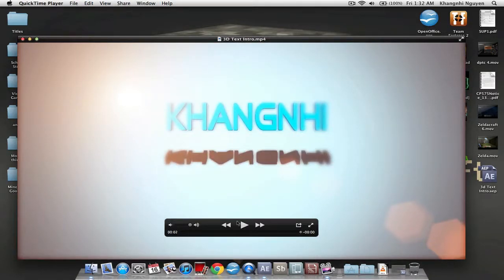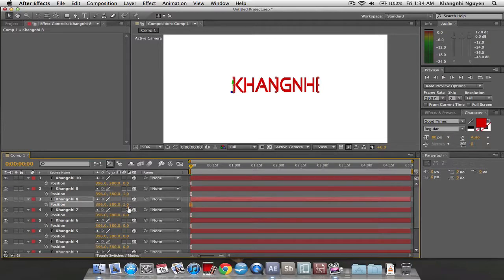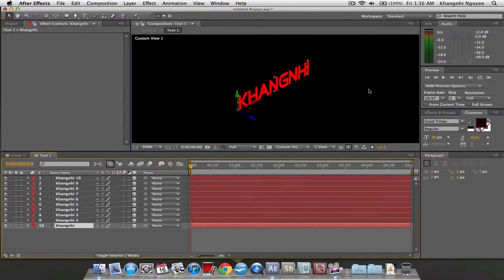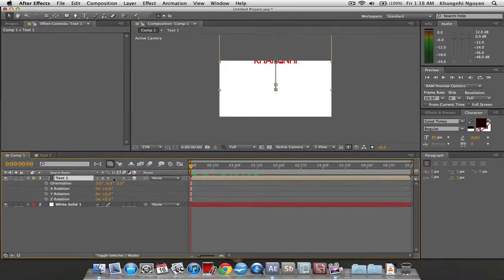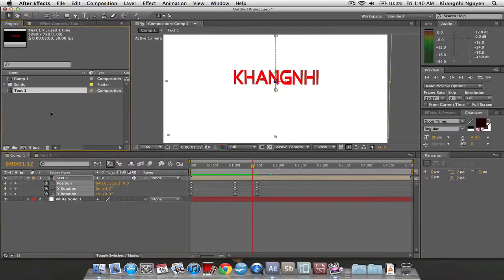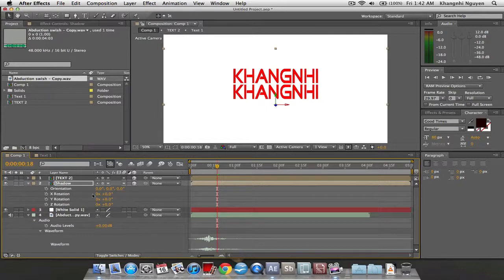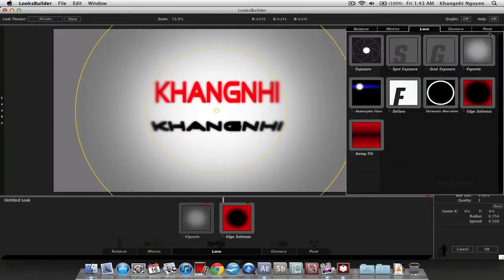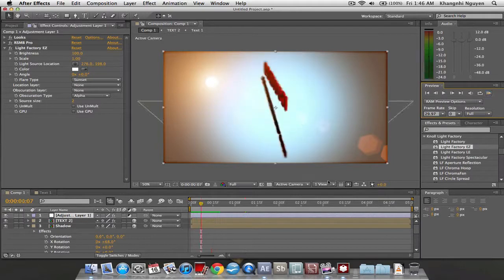After Effects Tutorial Tuesday - Episode Three - 3D Text Intros (All in AE)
Please check out: "Digimon Story Cyber Sleuth - Prologue - Episode 1"

An After Effects Tutorial to create 3D Intro Intro

I will teach you how to create a simple intro making 3D text all in After Effects